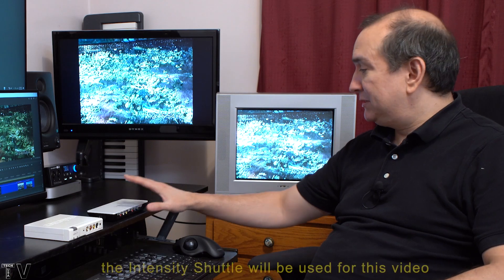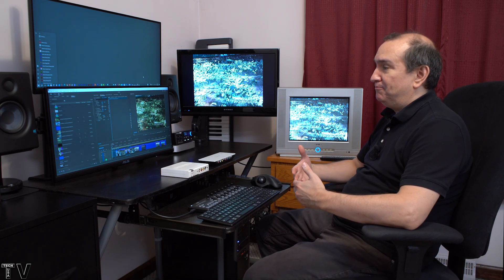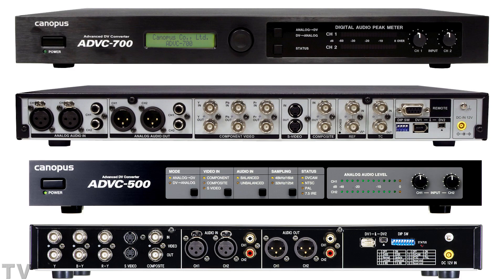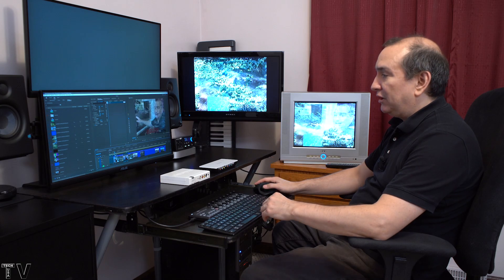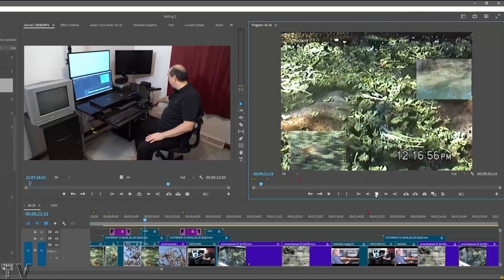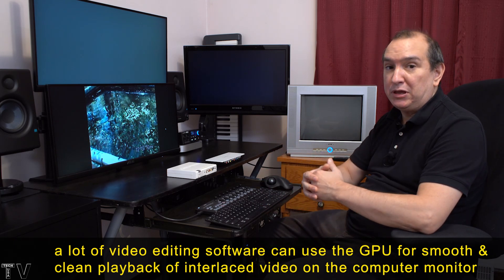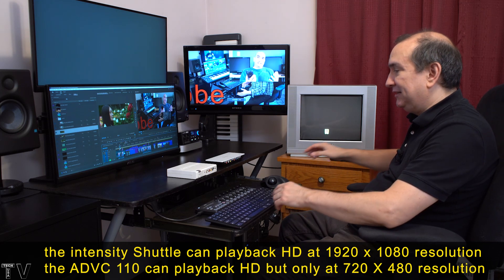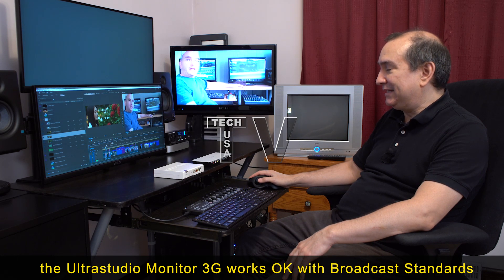Ultrastudio Monitor Vs Intensity Shuttle Vs Firewire DV converter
This video explains why people use 3rd party hardware for video editing. Do you still need to use 3rd party hardware in 2024? Watch the video to find out.

The Intensity Shuttle and ADVC 110 are discontinued but the Ultra Studio Monitor 3G is still being sold.

Links are monetized.